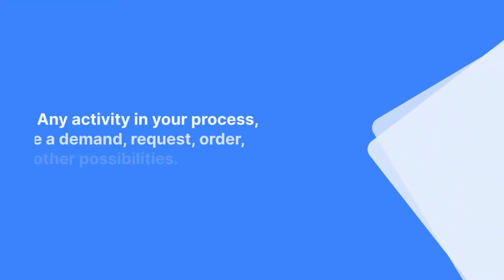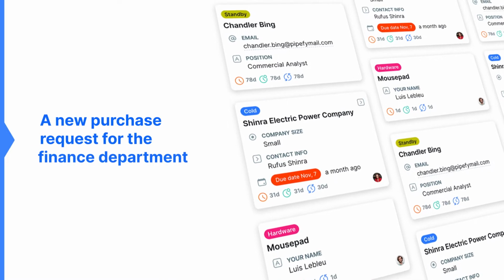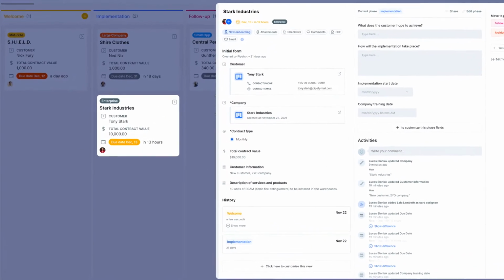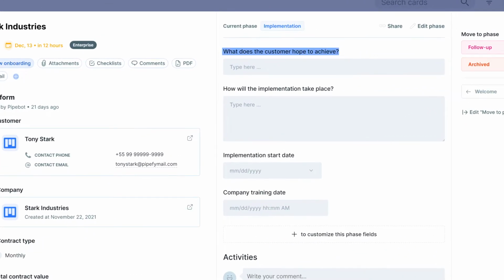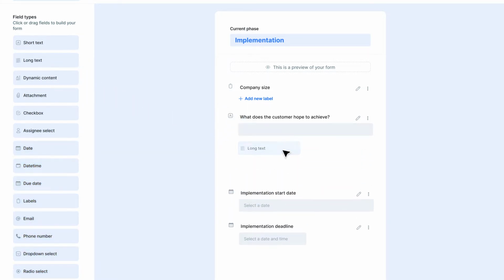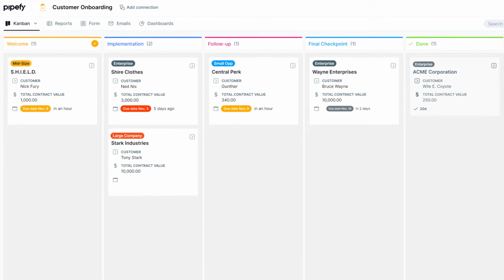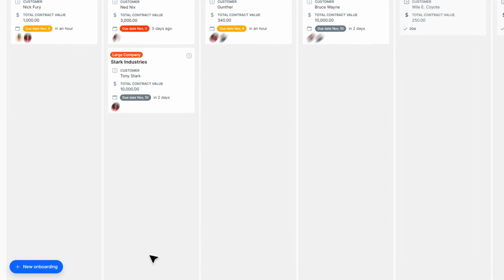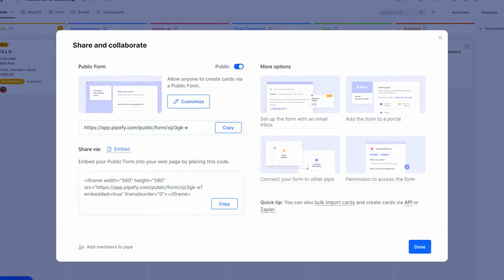What is a Card in Pipefy?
A Card is an essential component that you can utilize to run a process in Pipefy. In this video, we explain what a Card is, and how you can start creating yours.